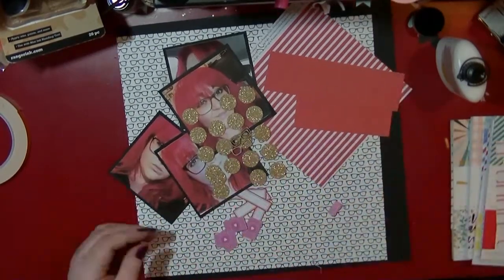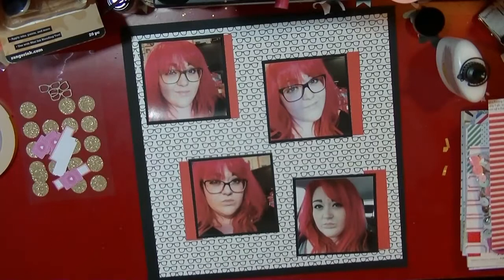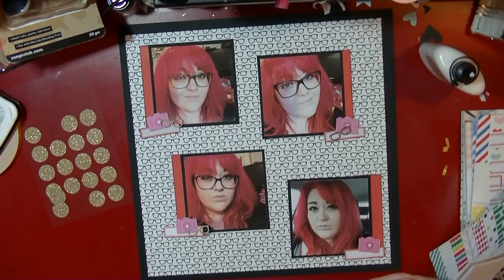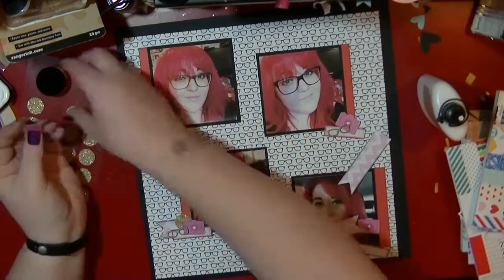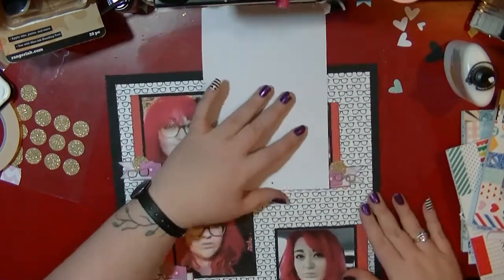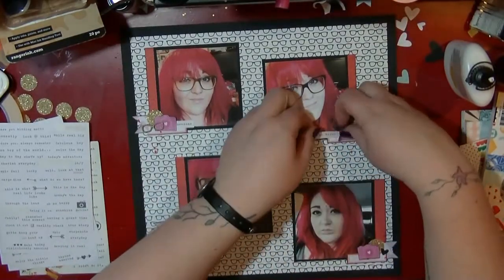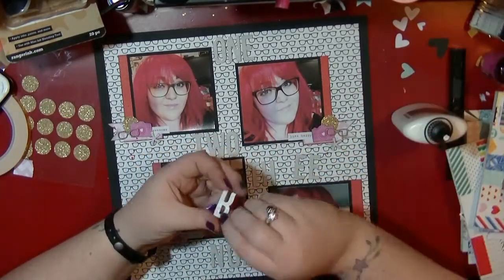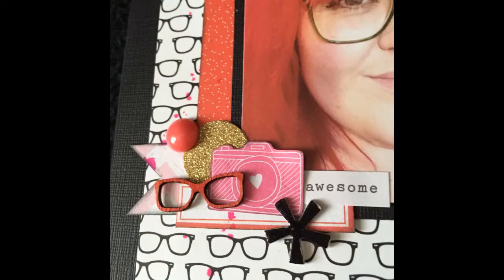Scrapbooking Process Video HLM -1 2 3 none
Back with another video for my Hey Little Magpie blog post this month.